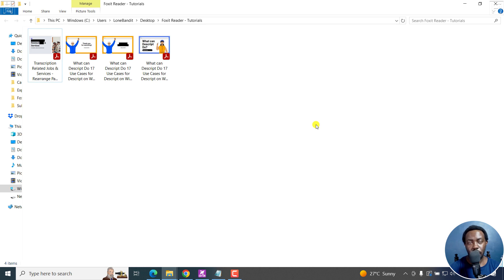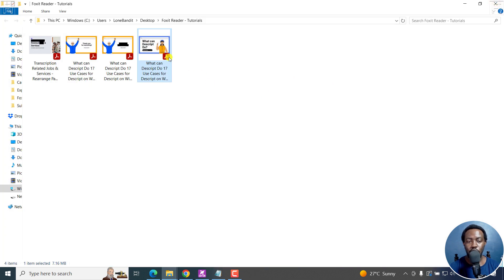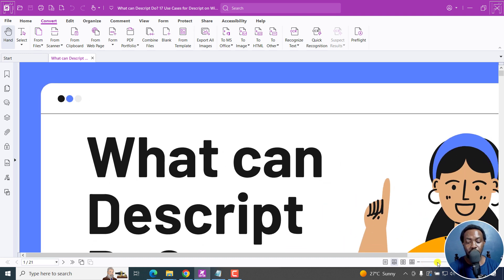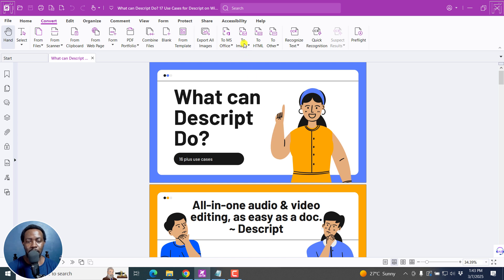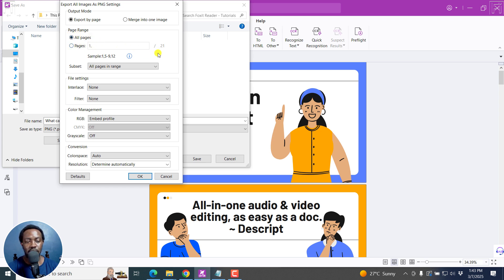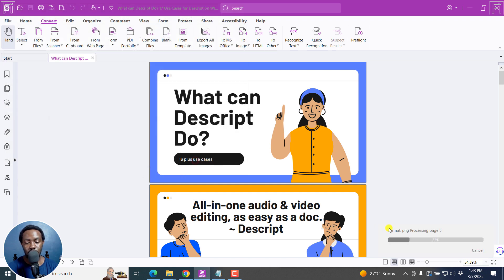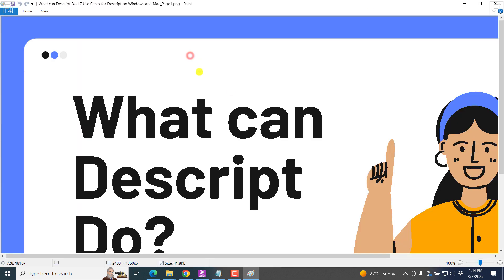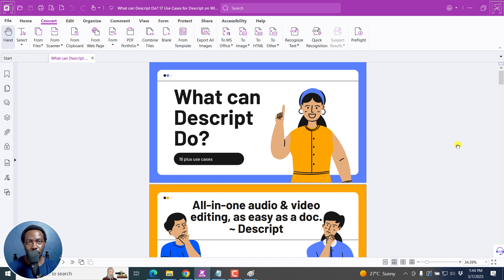How to Convert PDF to High Quality Images Using Foxit PDF Editor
In this Tutorial, I'll show you How to Convert PDF to High Quality Images Using Foxit PDF Editor.

Thanks!